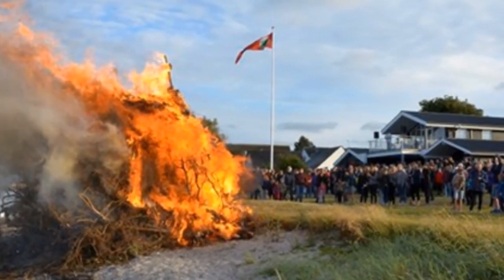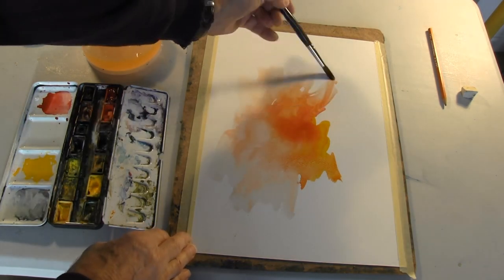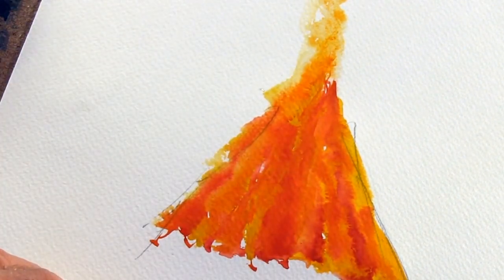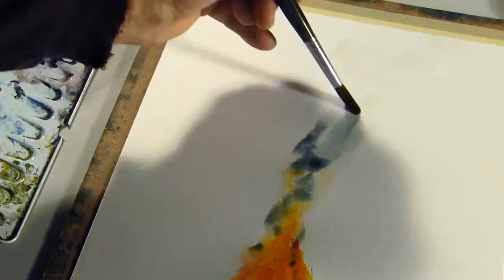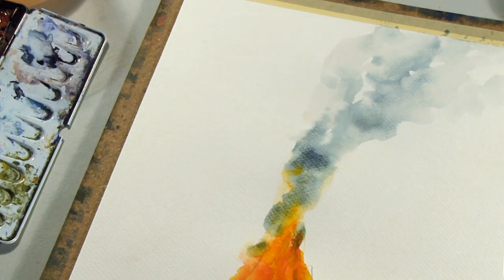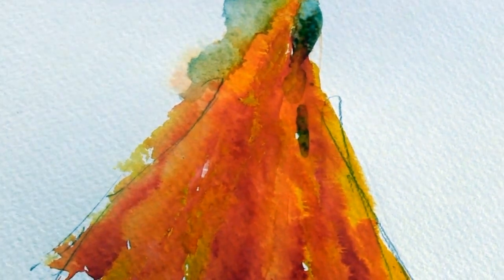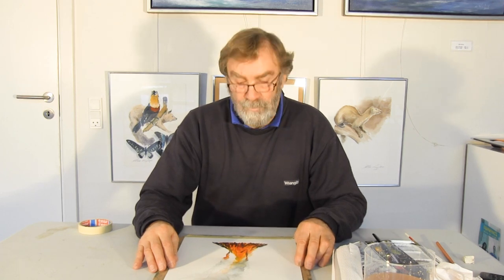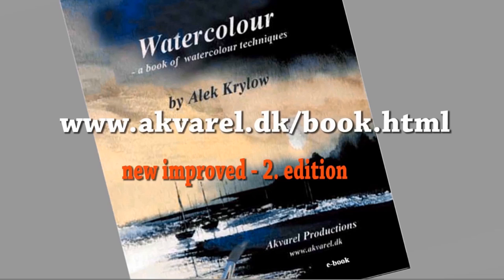Watercolour tutorial - Painting a bonfire and smoke.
Tutorial  - painting flames and smoke. Which colour to use!
The ebook contains 23 chapters, 107 pages of text and 450 illustrations. The ebook is designed for people new to watercolour!